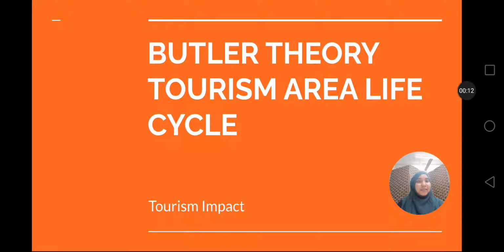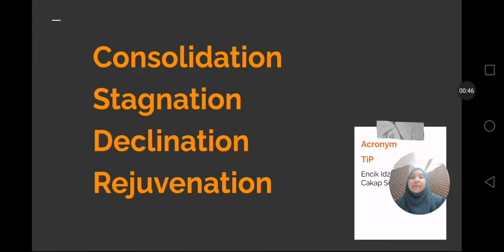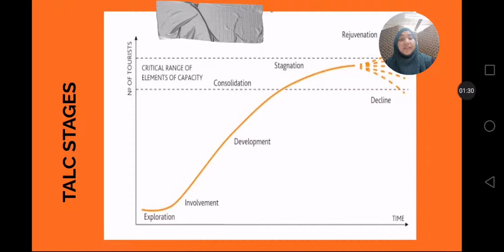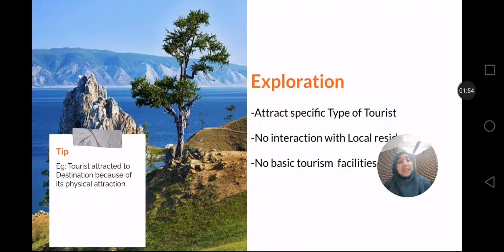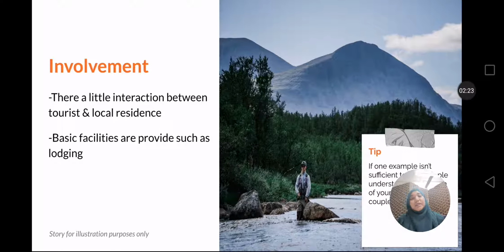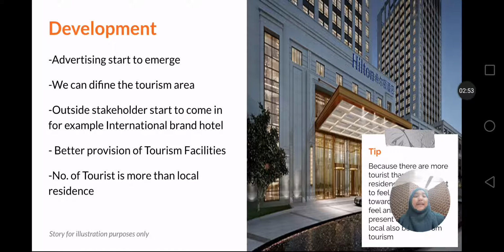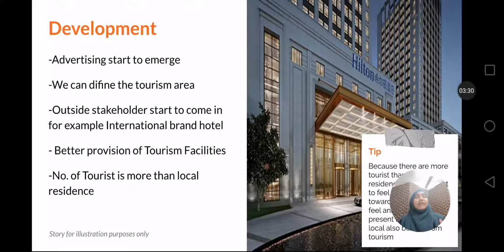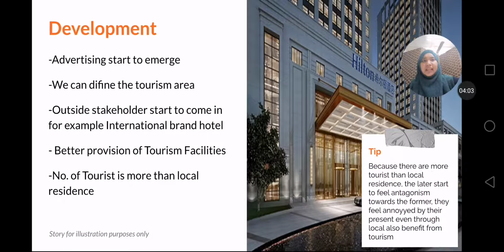Butler TALC Theory